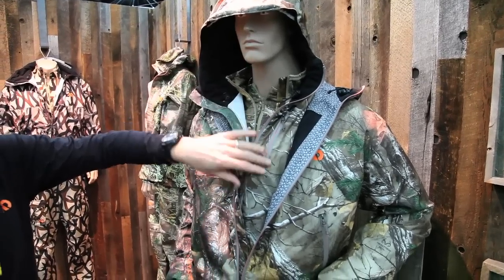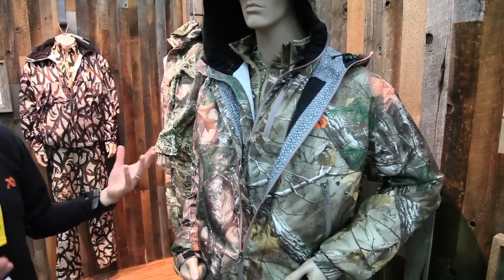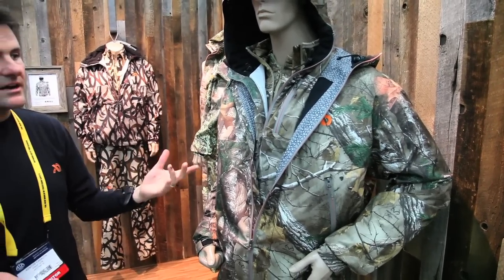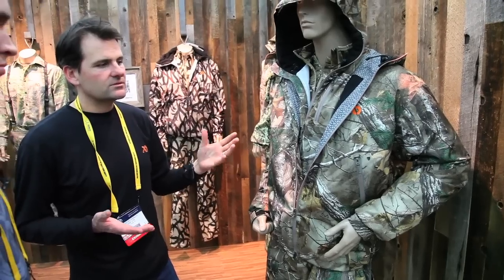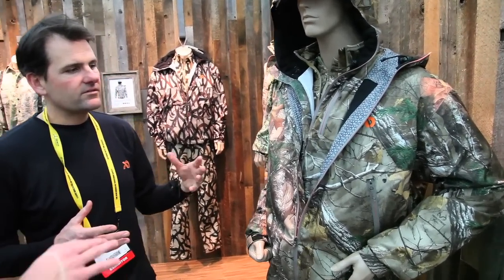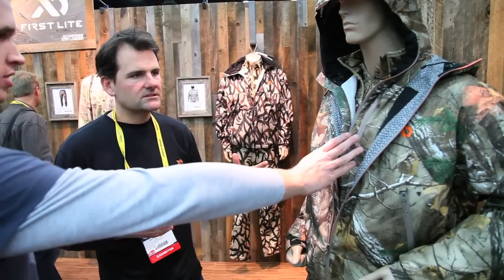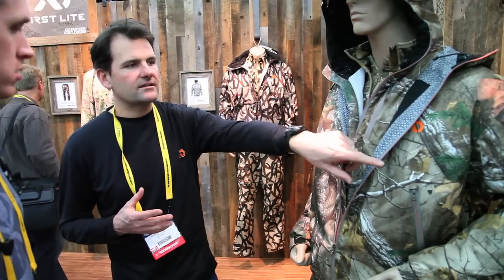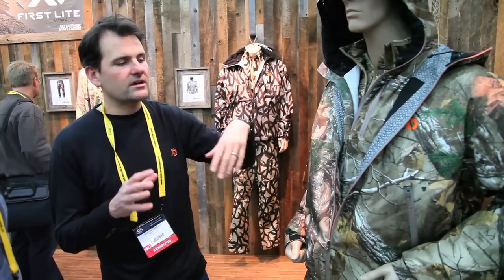ATA Show 2013: First Lite Moves Beyond Merino With New Outerwear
First Lite is known for bringing top-notch merino wool apparel to the hunting market.  Now, in 2013, First Lite has expanded their collection to include 3 new pieces of non-merino apparel.  The new line features active particle technology from Cocona.  Check out the new Boundry Stormtight jacket, the Uncomprahgre puffy, and the North Branch soft shell pant.